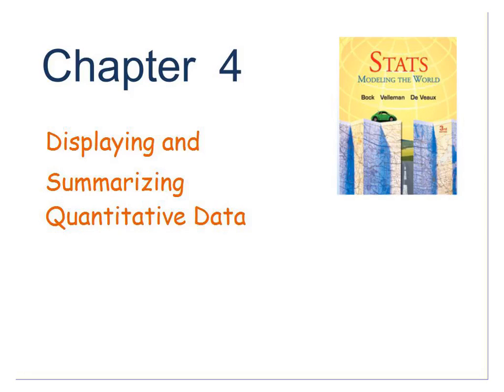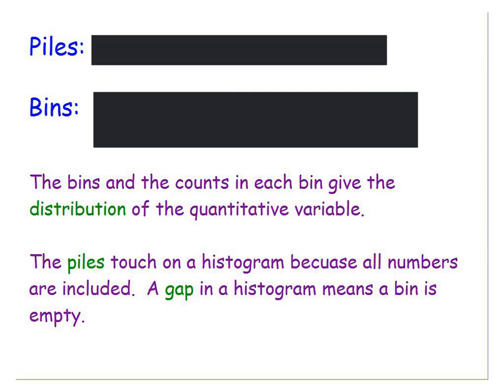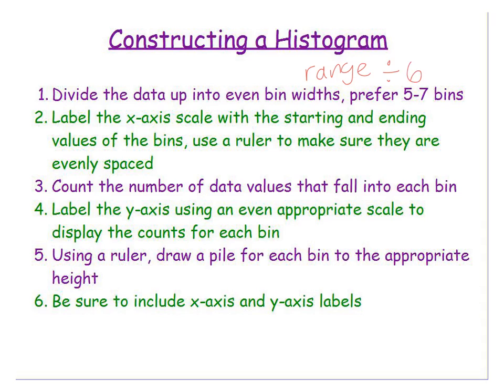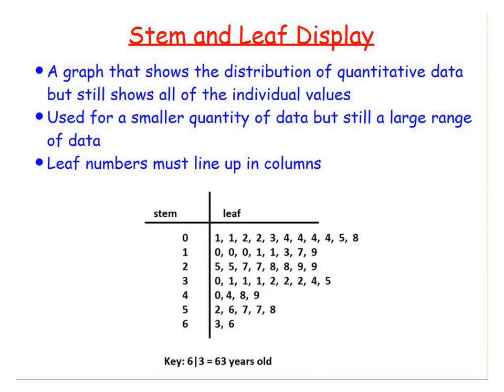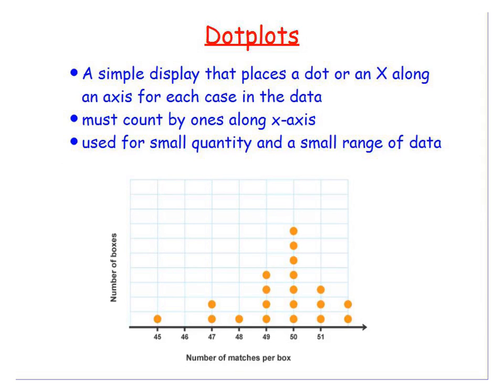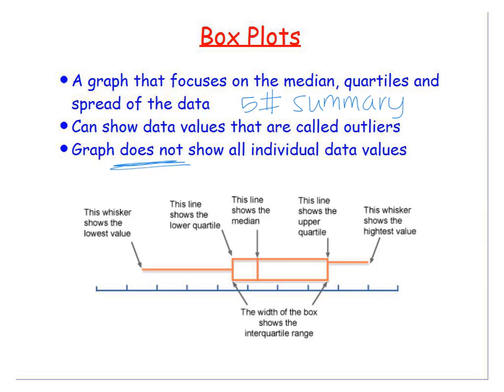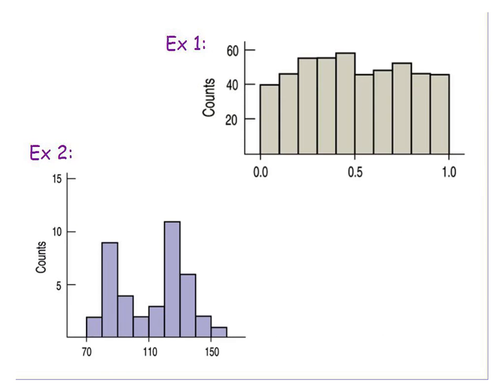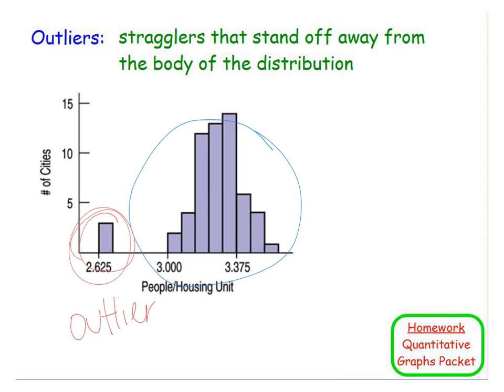Ch 4 Lesson 1